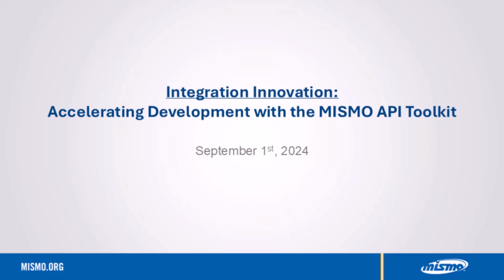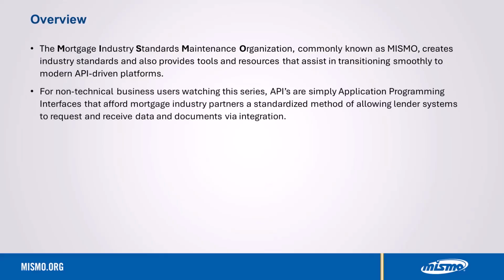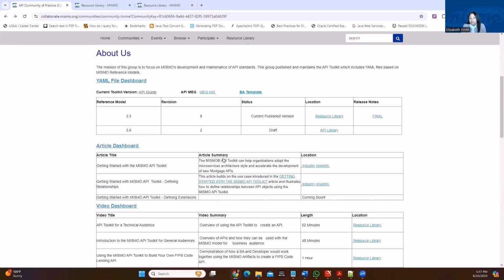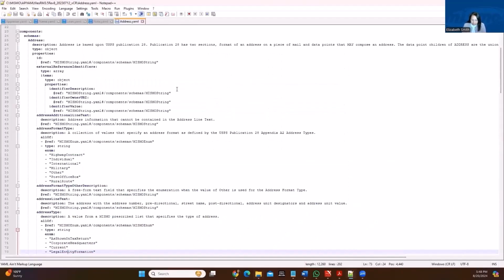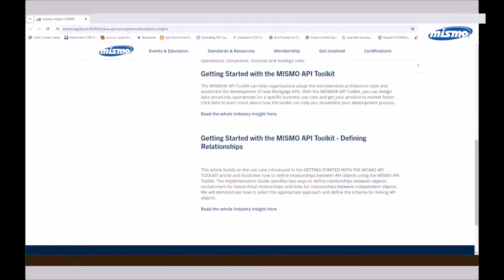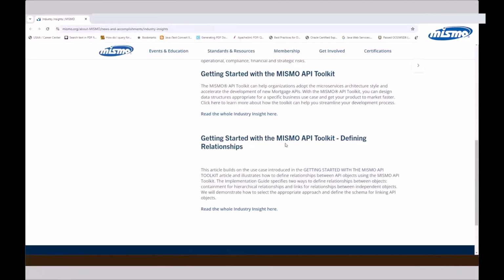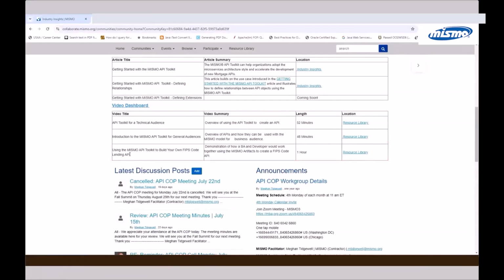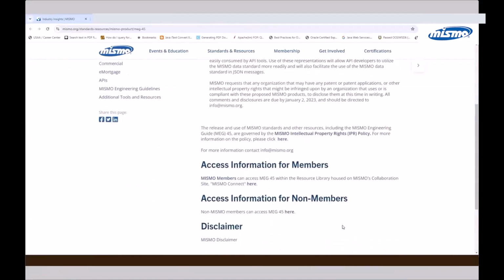Integration Innovation: Accelerating Development with the MISMO API Toolkit